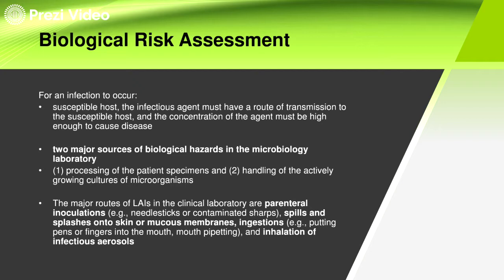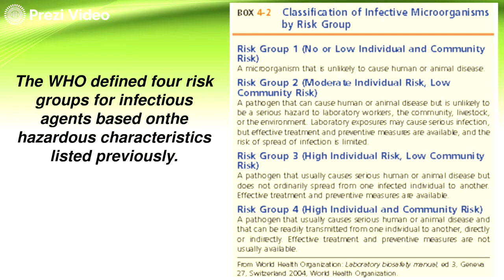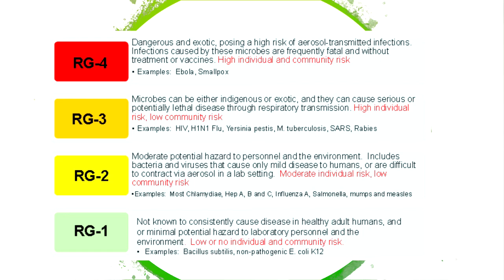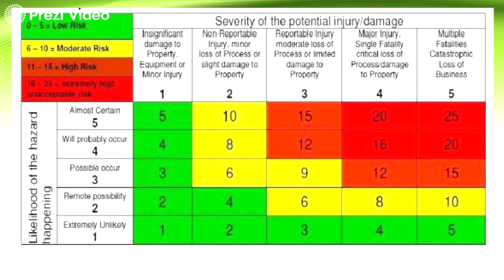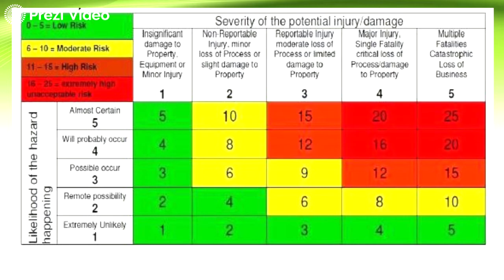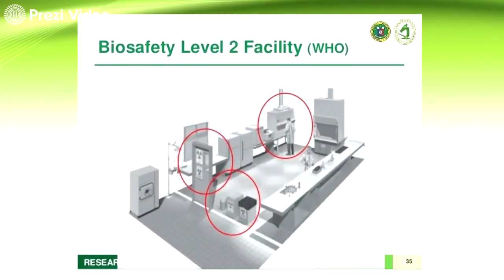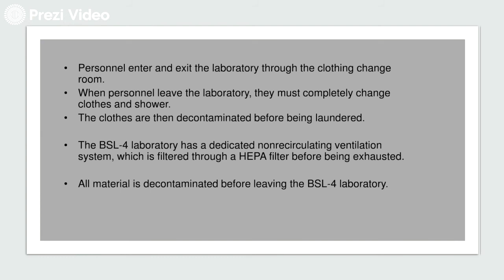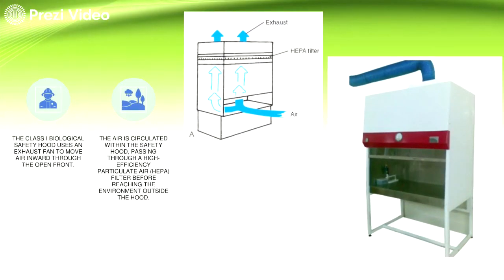BIOSAFETY & BIORISK LECTURE VIDEO